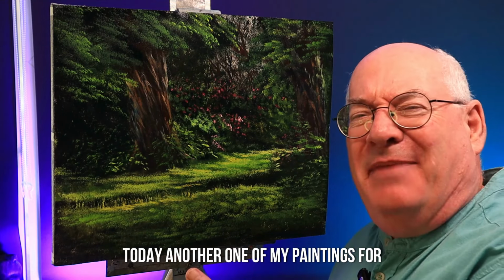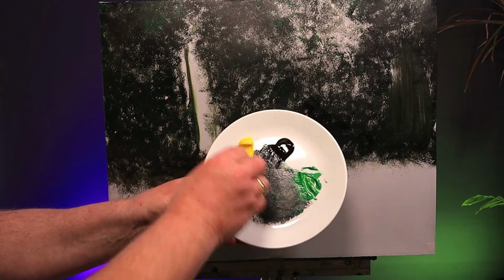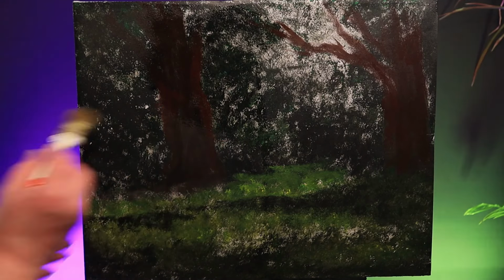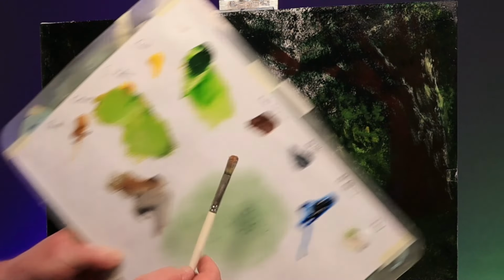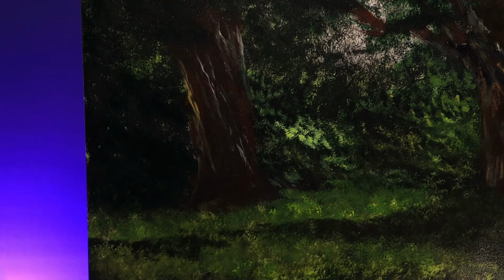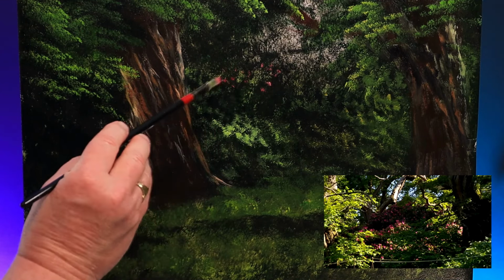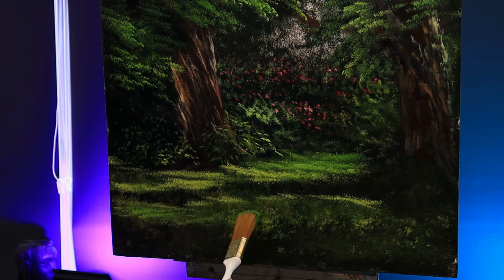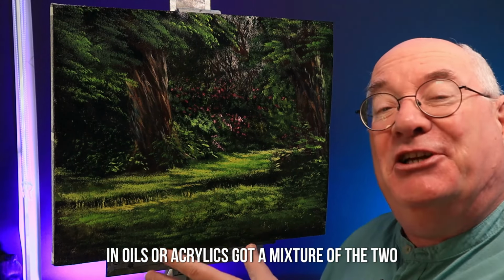Painting for Beginners Step by Step | Start Your Painting Journey Now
Ready to start your painting journey? This step-by-step Painting for beginners tutorial will guide you through the basics of painting. Let's get creative!
Follow along with my step-by-step tutorial as I take my own reference photograph from camera to canvas.

🍮🍮 If you'd like to support the making of future tutorials then consider buying me a coffee. All monies go towards buying materials
I'm a Certified Bob Ross Instructor (CRI) and Independent Artist.

My favourite lighting - Lepro table light - budget friendly and essential for all forms of arts and crafts

1" brush (Amazon)
2" brush (Amazon)
BR Half Round (Amazon)
No. 3 Fan (Amazon)

00:00 Painting for beginners  Introduction
01:12 Reference photo and layout
01:35 Acrylic Underpainting
05:26 Field Trip
07:22 Oil Painting
13:22 I'm in a pickle!
19:33 Make your own highlighting brush
28:16 Conclusion and whats next?